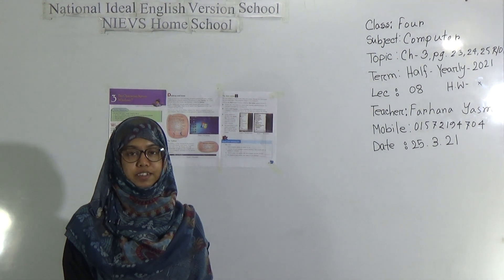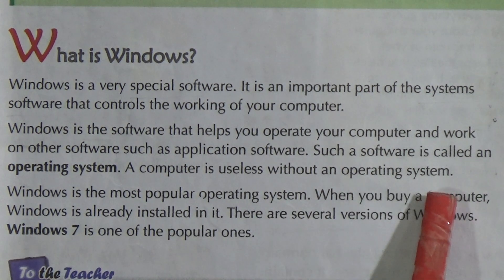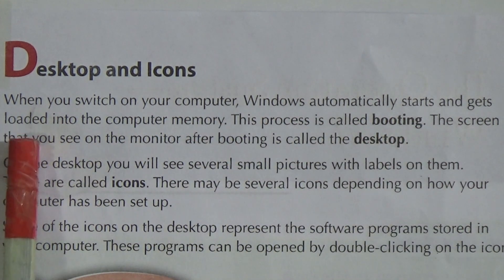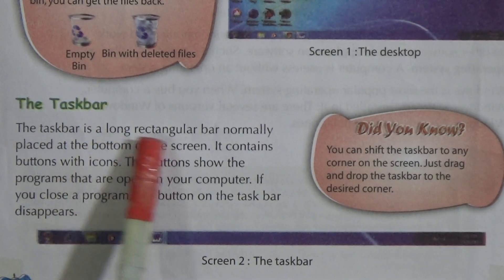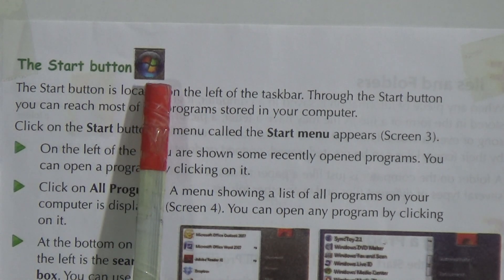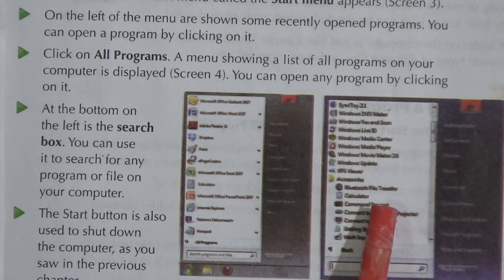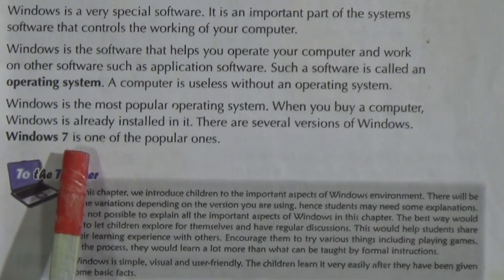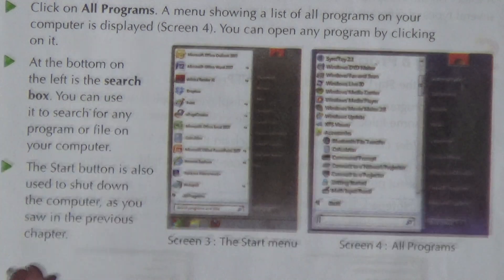Class: Four, Subject: Computer, Topic: Chapter-3, pg-23, 24, 25 R/D, Lecture: 08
Half Yearly-2021
Class: Four
Subject: Computer
Topic: Chapter-3, pg-23, 24, 25 R/D
Lecture: 08
Teacher: Farhana Yasmin